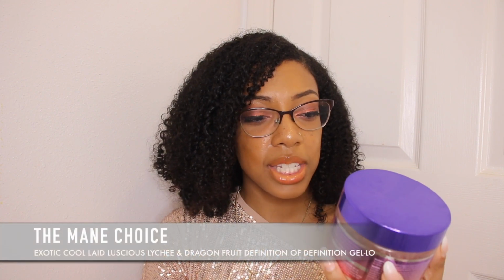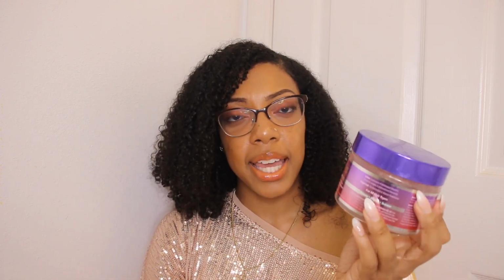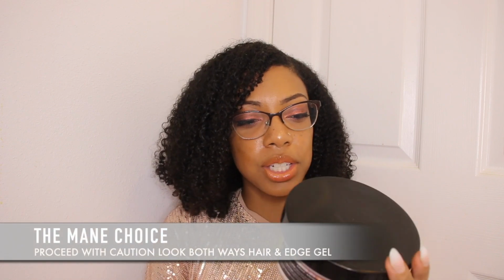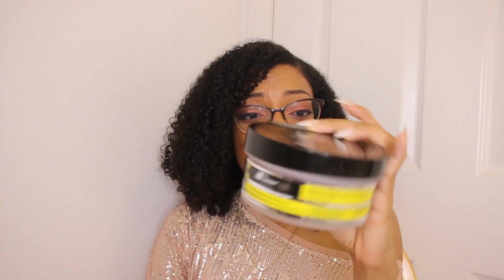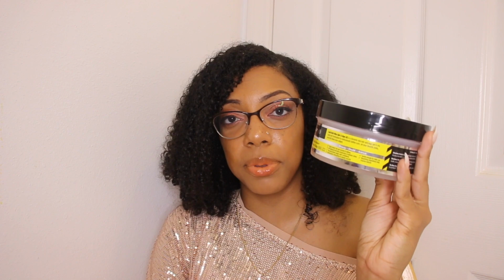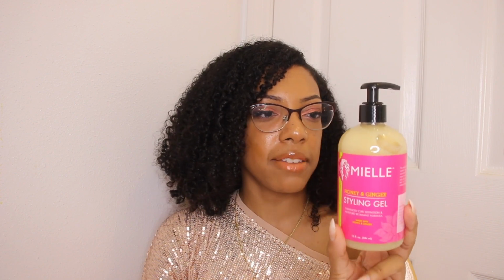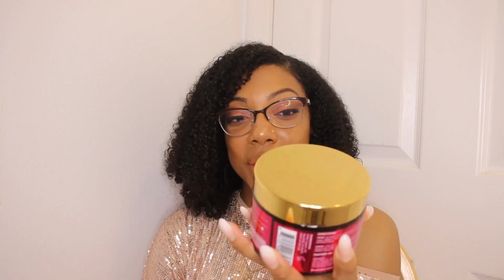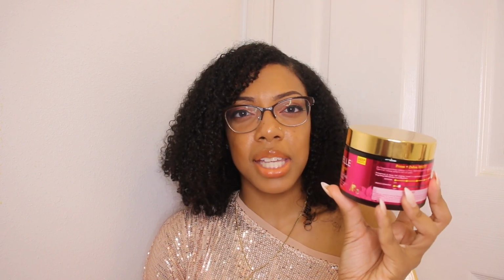BEST NATURAL HAIR STYLERS OF 2019 | MIELLE ORGANICS, THE MANE CHOICE, CURLS & MORE | CURLSBYTHEDOZEN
In this video, I go through 10 of my favorite stylers from 2019!